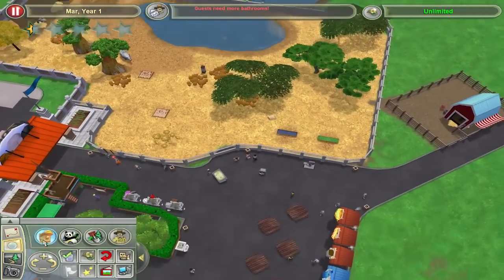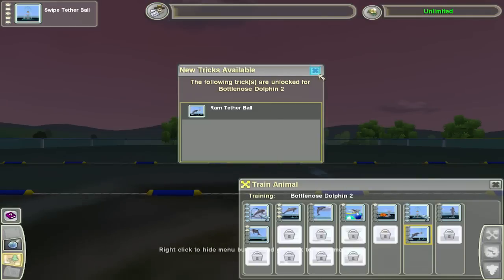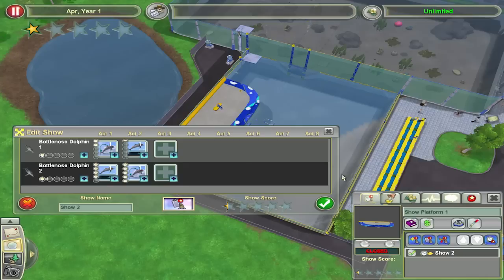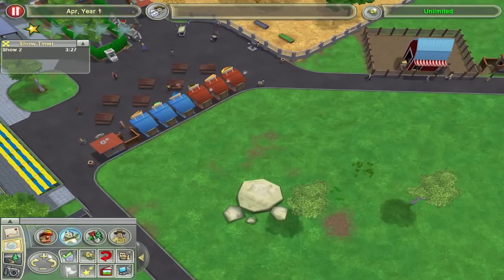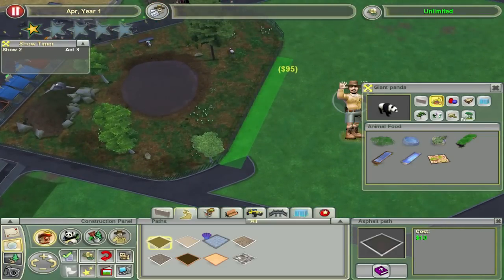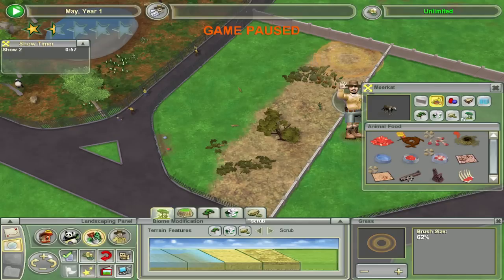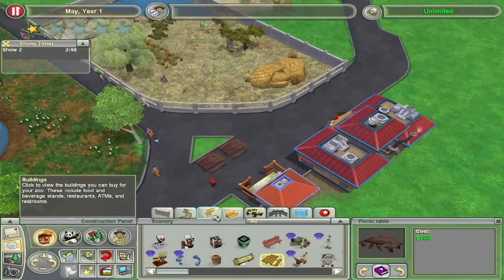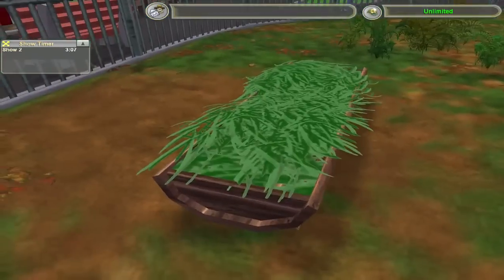Flabaliki Plays: Zoo Tycoon 2 - Part 5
FAQs
Check my website for FAQs and my PC specs:

Flabaliki Plays: Zoo Tycoon 2 - Part 5 was created under Microsoft’s “Game Content Usage Rules” using assets from Zoo Tycoon 2, and it is not endorsed by or affiliated with Microsoft.